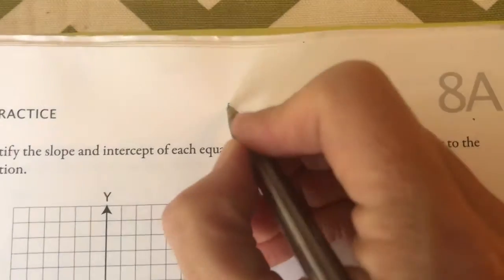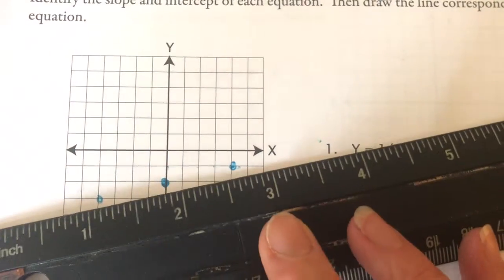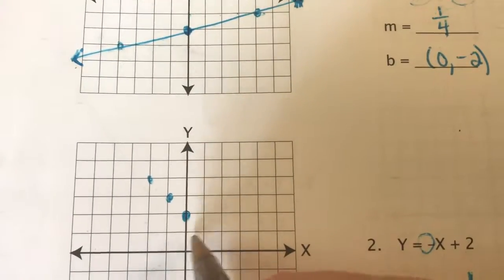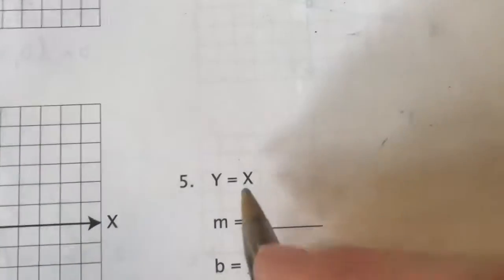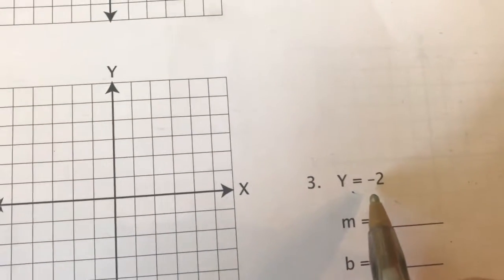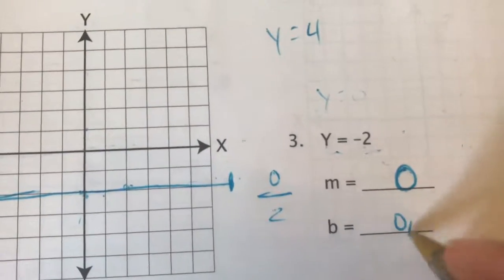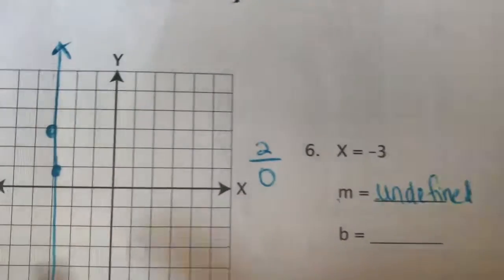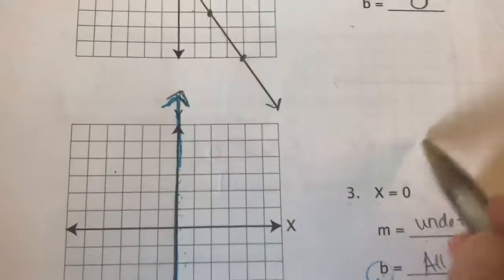Algebra 1 Lesson 8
Graphing lines given the equation